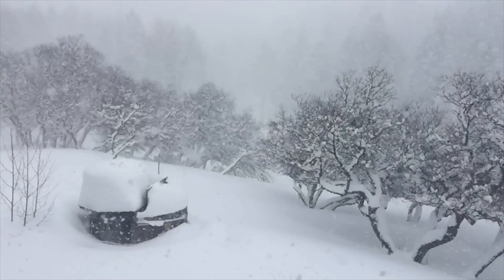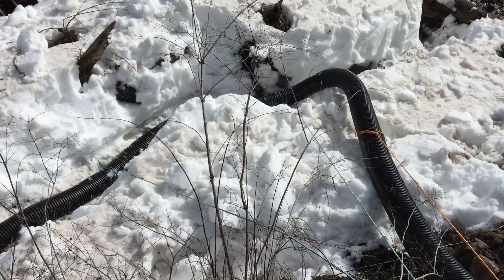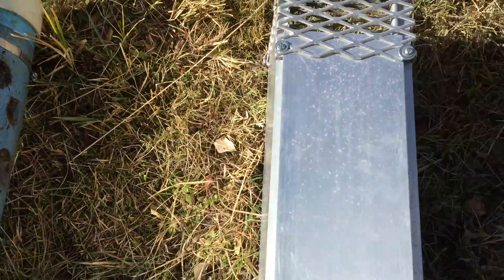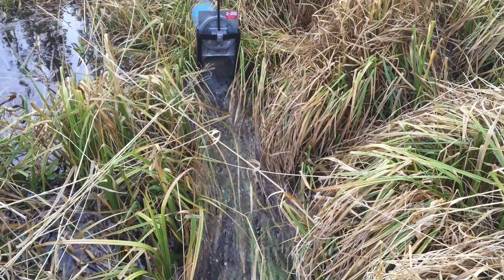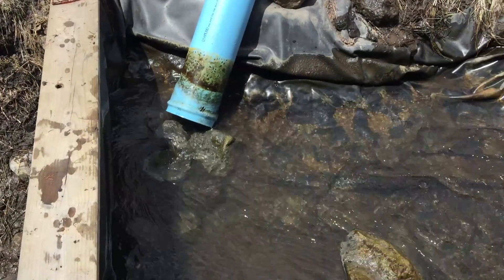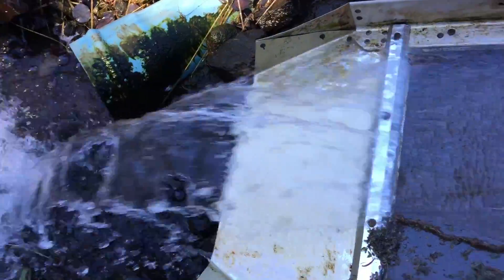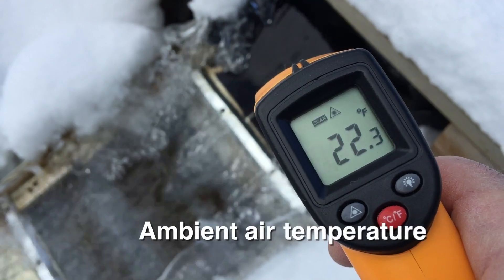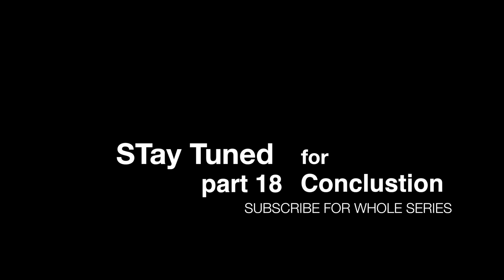Part 17 MicroHydro Power System in CO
MAXING LOAD, how we maximized the flow of water and added load to maximize our power for heating. Also about keeping the water flowing throughout Winter.